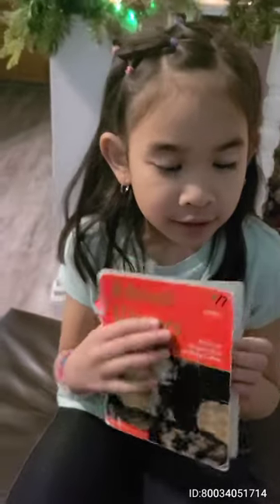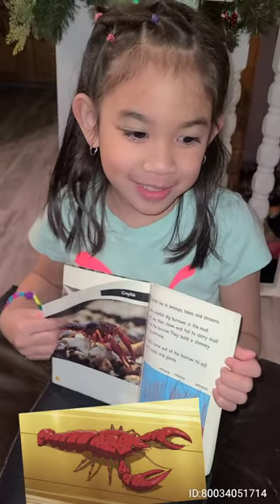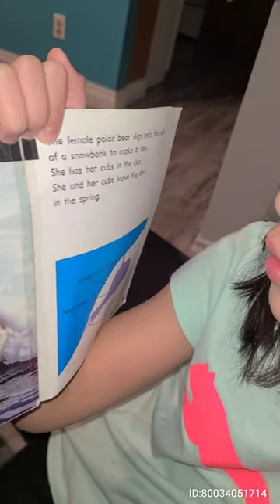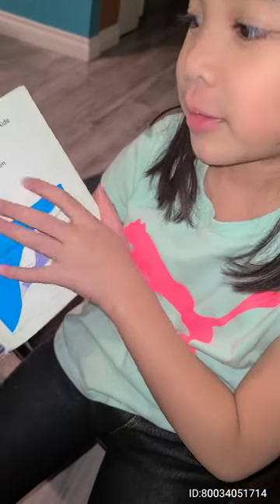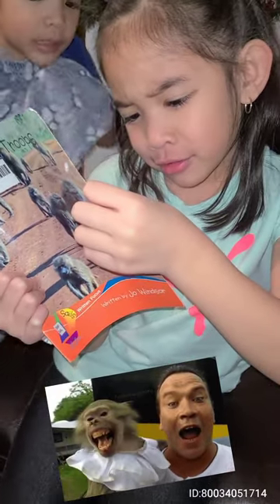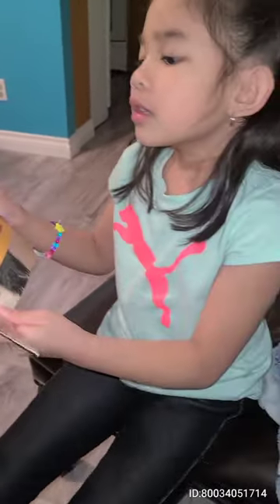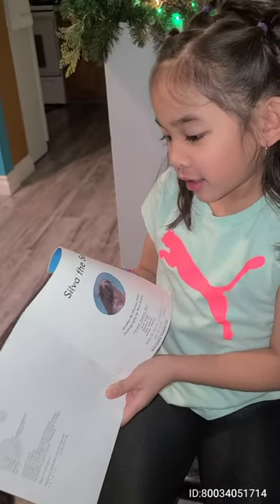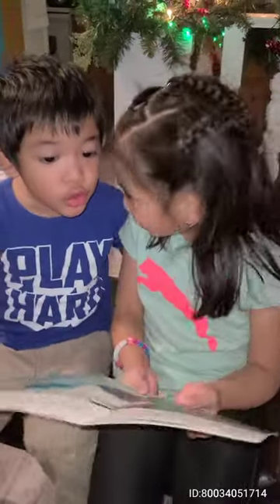Book reading time